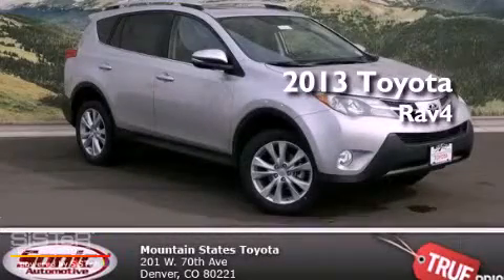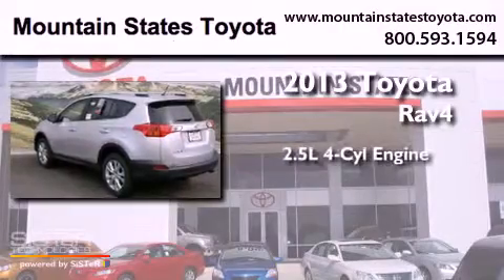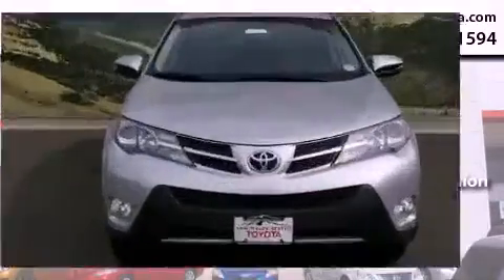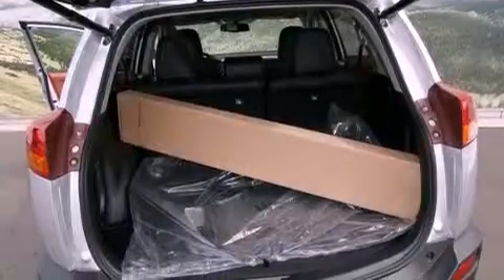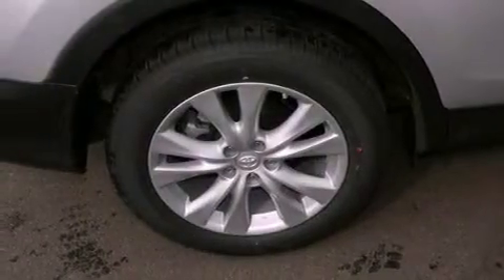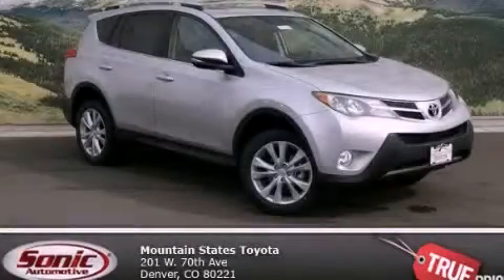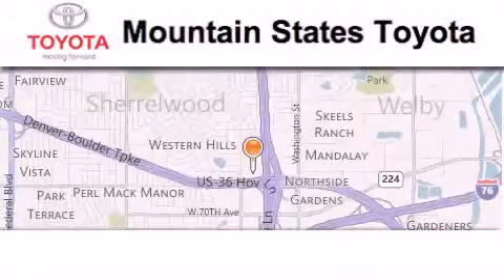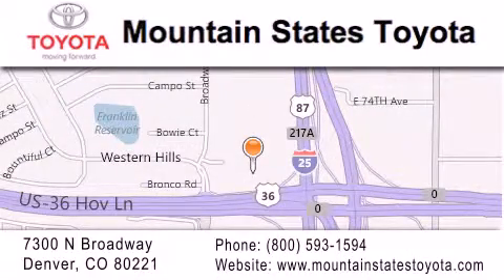2013 Toyota Rav4 Denver CO 80221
Year : 2013
 Make : Toyota
 Model : Rav4
 Engine : 2.5L I-4 cyl
 Trans . : 6-Speed Automatic
 Exterior : Classic Silver Metallic
 Miles : 6

 201 W. 70th Ave.
 Denver , CO 80221
 2013 Toyota Rav4 Denver CO